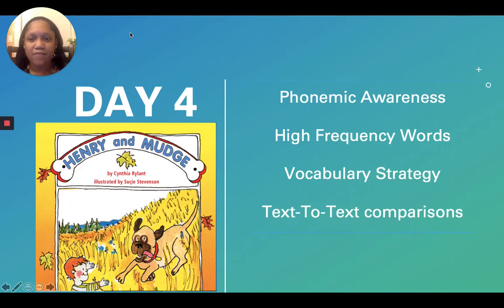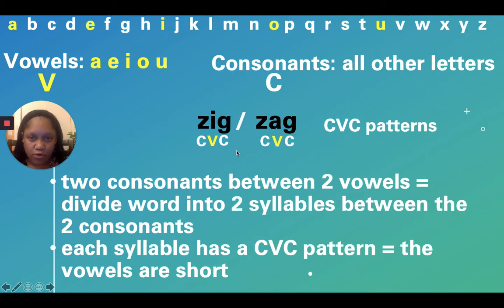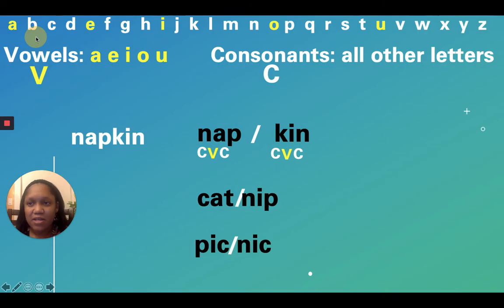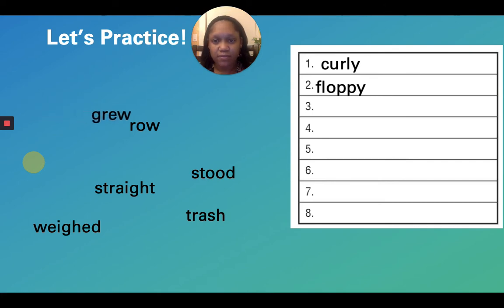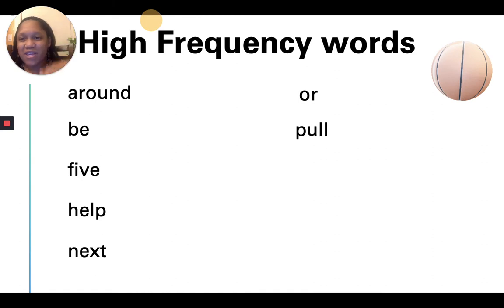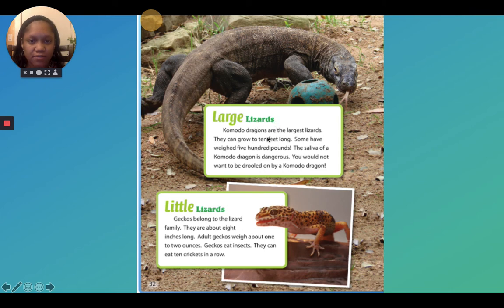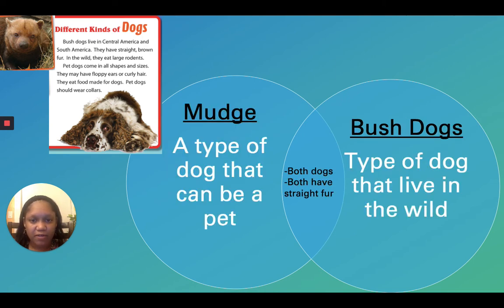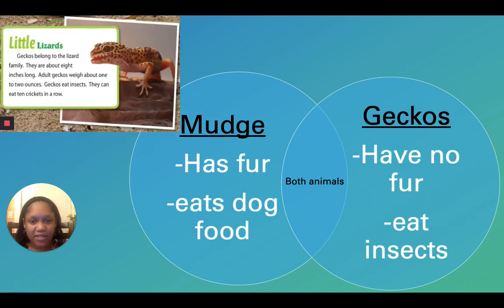Grade 2 Journeys Lesson 1 Day 4